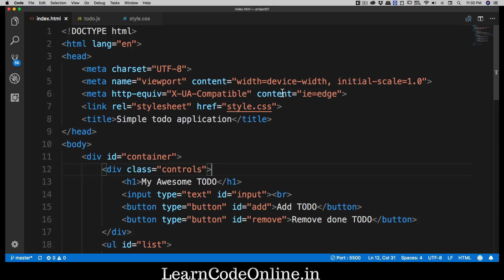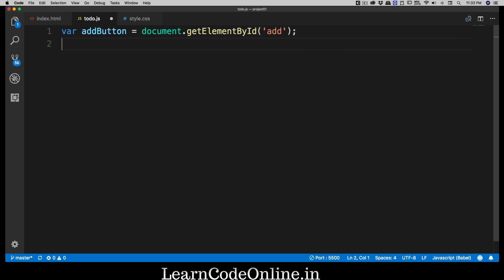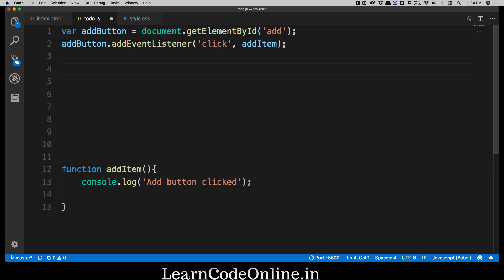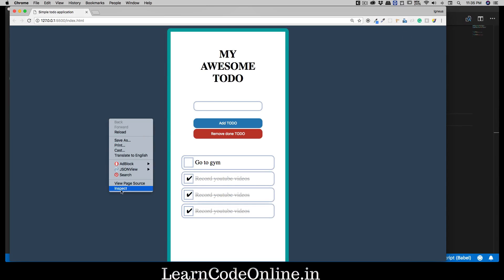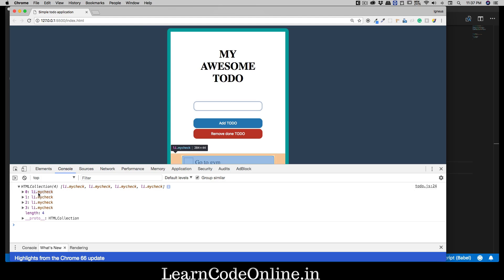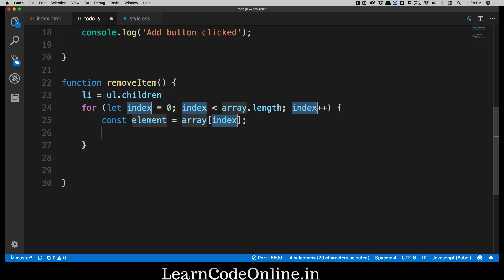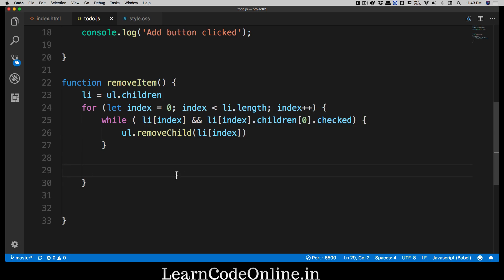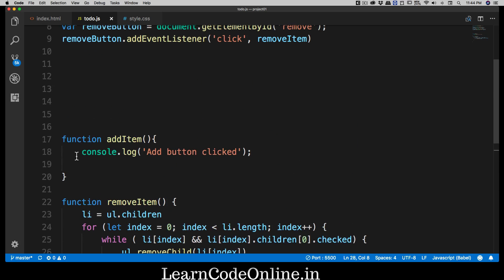Removing done TODOs and assignment